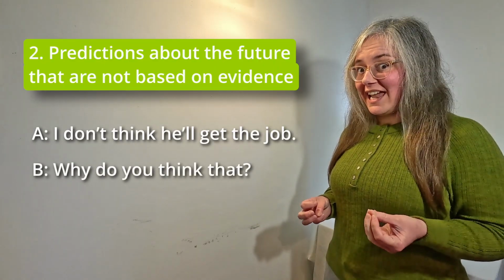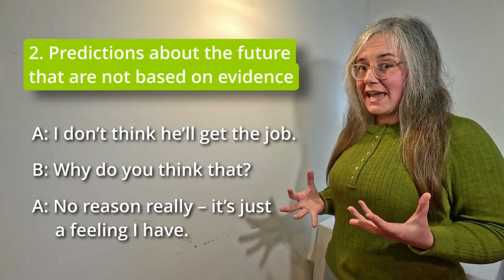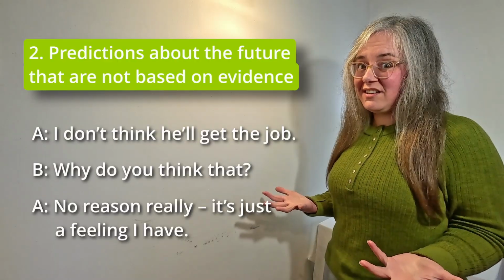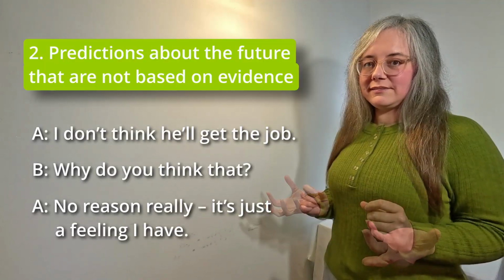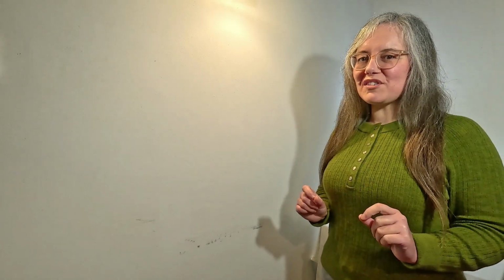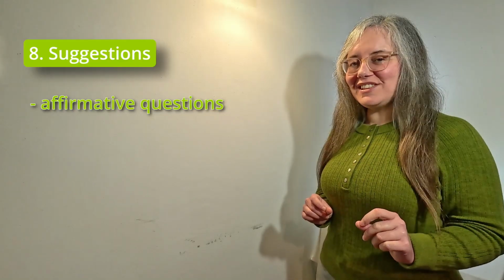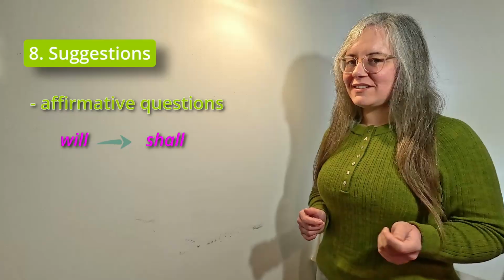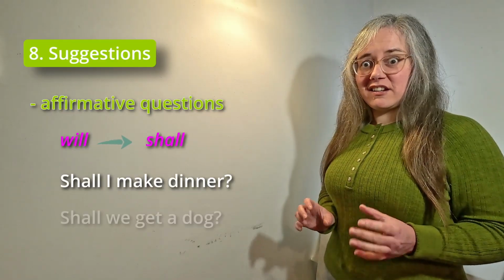17 ways we use future simple (will) | Tenses & Aspects | EnglishExpert.online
Learn 17 ways that we use future simple (“will”) in English.

Chapters:
00:00 Intro
00:44 Gillian Scott’s credentials
01:00 Form of future simple
03:07 Decisions made at or just before the time of speaking
05:13 Predictions about the future that are not based on evidence
07:01 To make deductions or to speculate about the present, the future or in general
09:45 Inevitable future events
11:19 Promises
12:13 Threats
13:07 Offers
14:00 Suggestions
14:24 Requests
15:08 Invitations
15:23 Willingness and refusal
16:39 Repeated actions, habits and routines
18:16 General truths
18:50 Firm intentions or determination
19:44 Obligation or necessity in the present or the future
20:34 Commands
22:23 To say how much money somebody needs to pay
22:43 Beyond the scope of this video and comments
23:37 Outro

Good luck with your English!

EnglishExpert.online

Stock footage provided by Freepik and Getty Images, downloaded